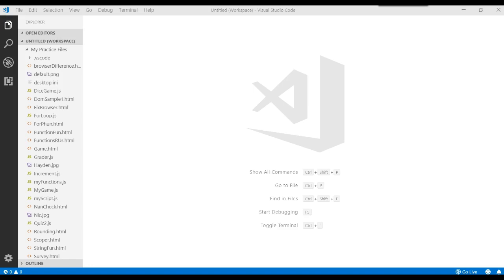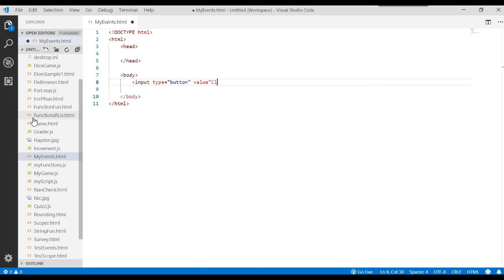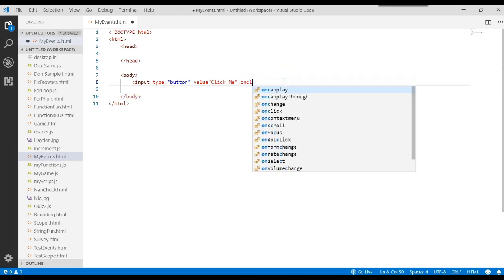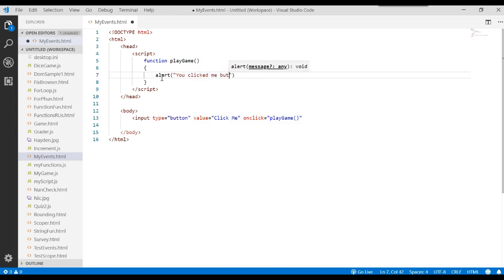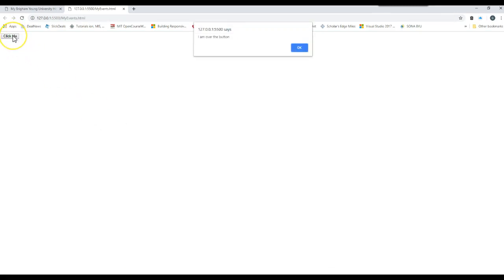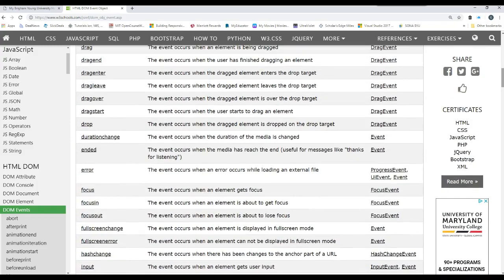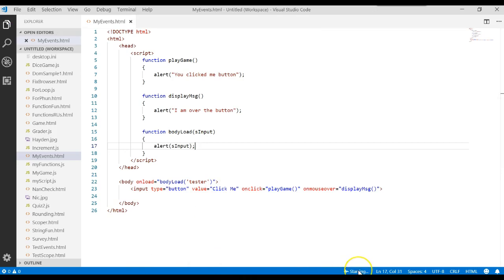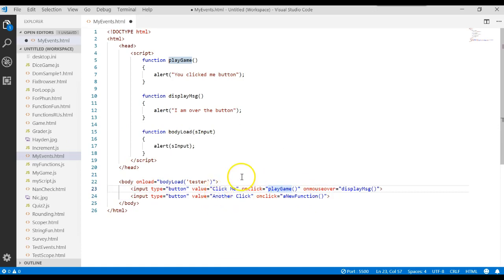JavaScript #20 Event Handler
BYU IS303 JavaScript Event Handler